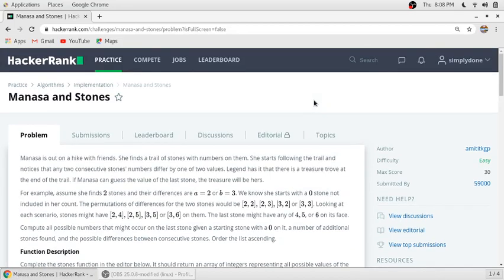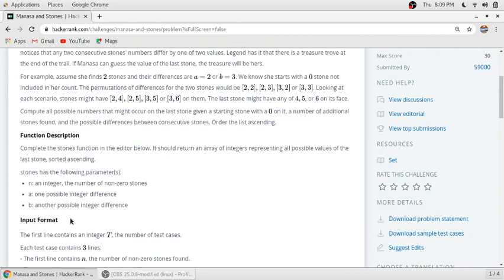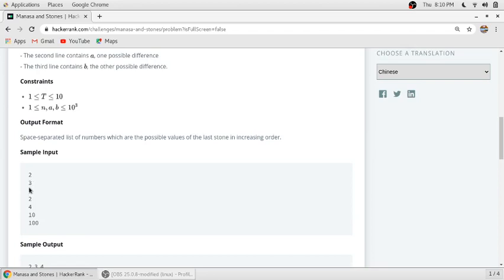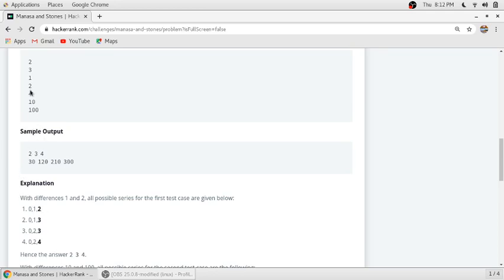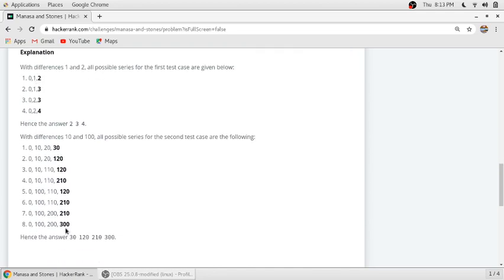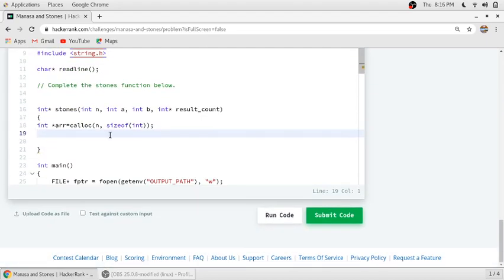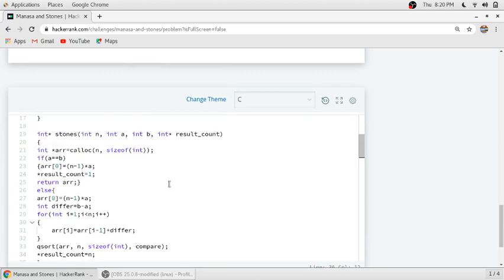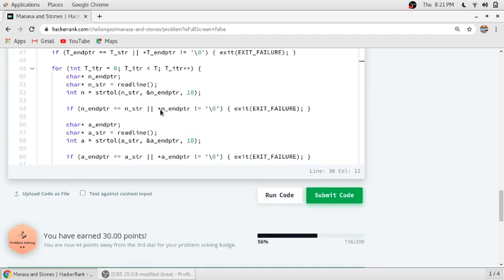Manasa and Stones Hacker Rank Solution in C programming